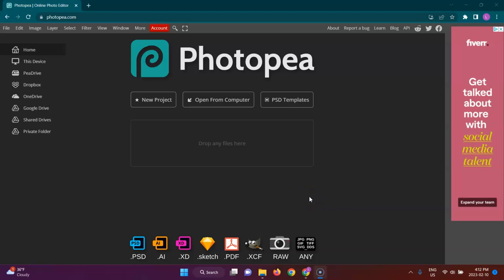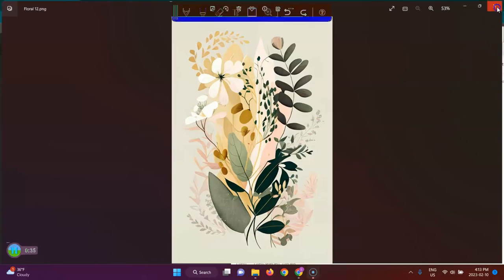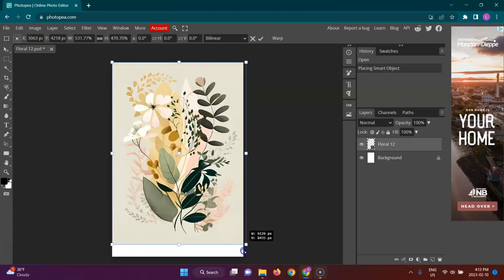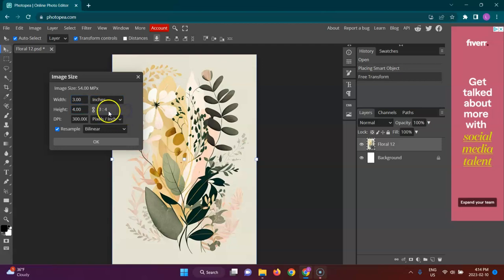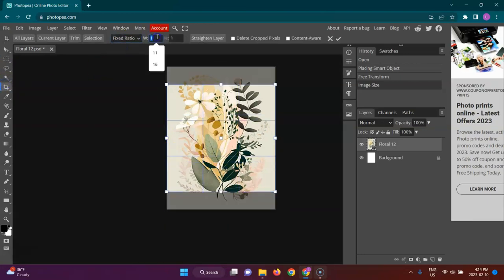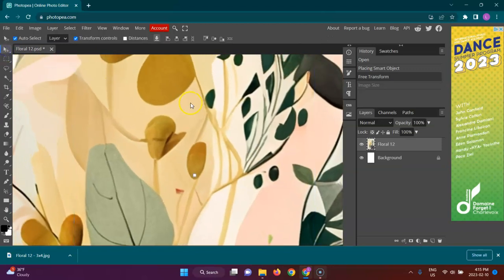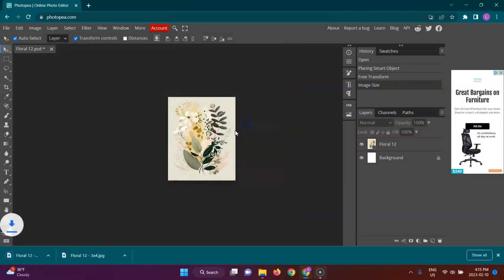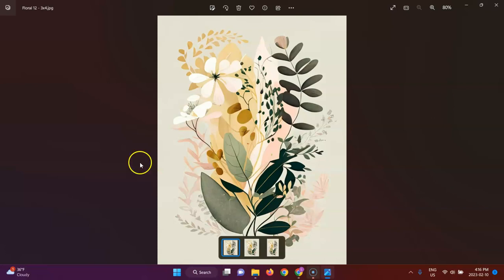Edit Image Aspect Ratio without Cropping Free Online Using Photopea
I wanted a way to change the aspect ratios of my images without cropping them. I also wanted a free method that was easy, kept the quality of the image, and did not leave any watermarks.

After so much trial and error, I found the solution through Photopea and thought I'd share. Hopefully this video helps you saves you time that can be used on your digital projects!

Cheers!